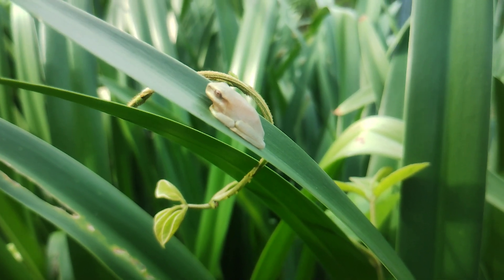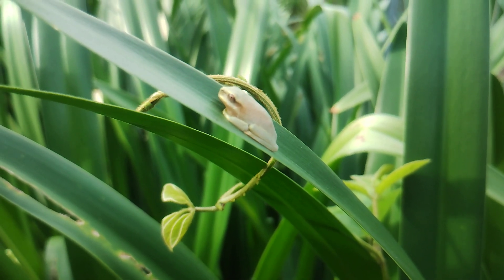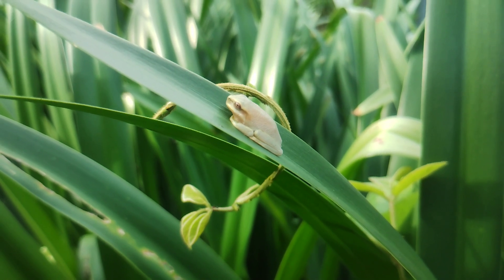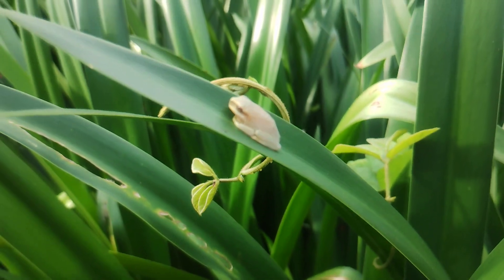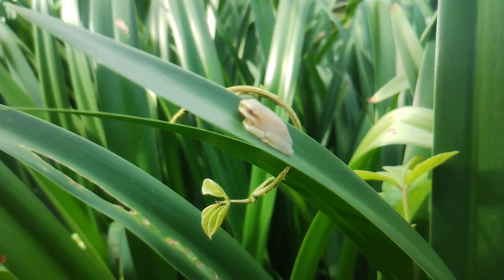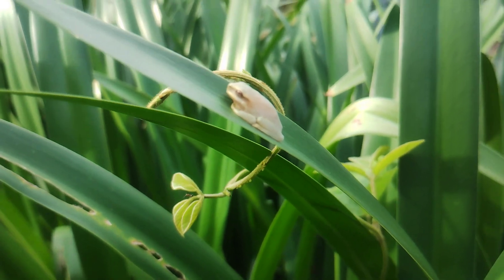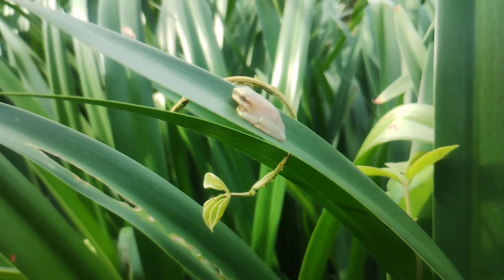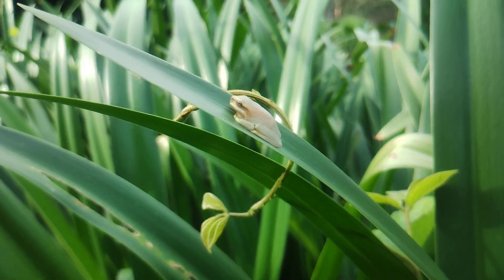Green Tree Frog or Naked Tree Frog? - Very cute, either way!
Well I'm no expert but it's probably a Naked Tree Frog because of its colour.  Although most of those around here have a pointier nose.  It does have more of a Green Tree Frog's broad head.

I'll have to do a bit more research!

In the meantime, you can see our wallabies, frogs, giant lizards, snakes and more creatures at our place, here:

OUR STORY...

My husband and I have about two acres of useable land for fruit trees and a back yard veggie patch in Far North Queensland, Australia.

The rest of our land has lots of rocks, a couple of dams teeming with frogs, toads and many, many other  creatures elsewhere!  Including a mob of very cute Pretty Faced Wallabies and quite a few smaller Australian marsupials.

I used to live in a temperate zone, a long way south, in Melbourne.  I felt like I needed to learn to garden all over again, when we landed here almost three years ago!

So if you’d like some gardening tips on the tropics or you’d just like to see what we are up to, come along for the ride!

And I’ll see you here, next time!